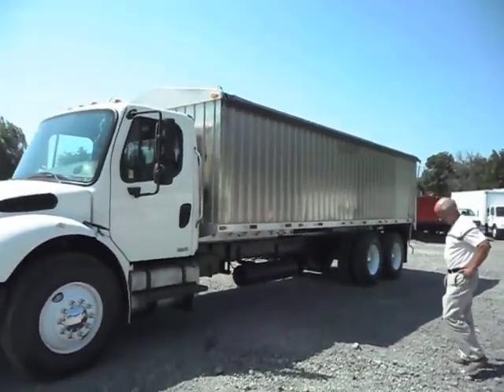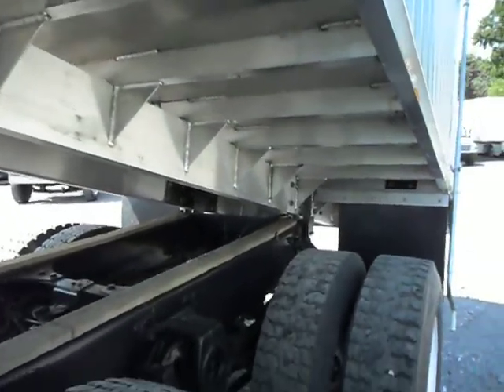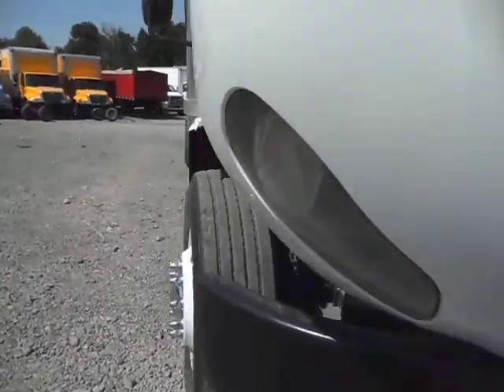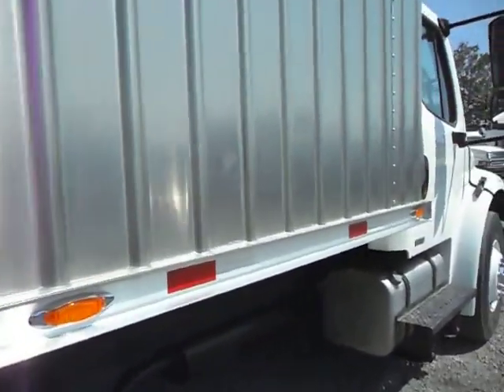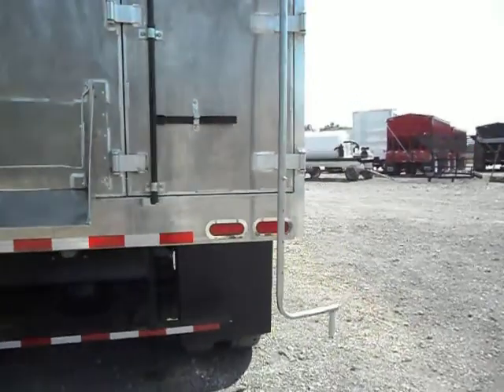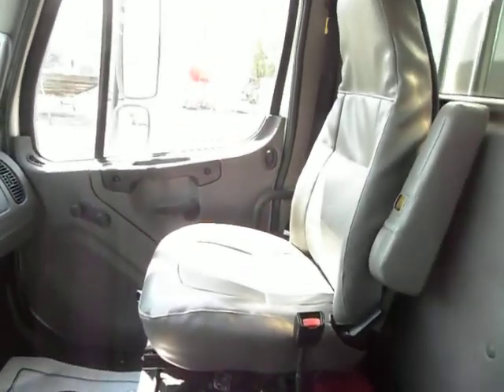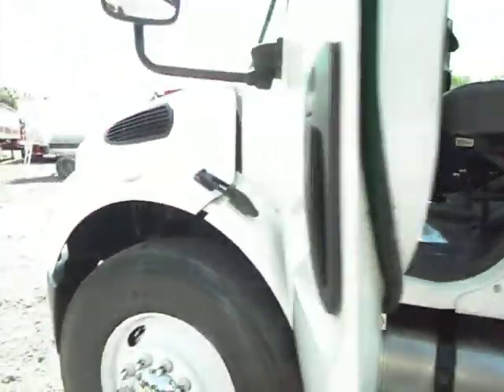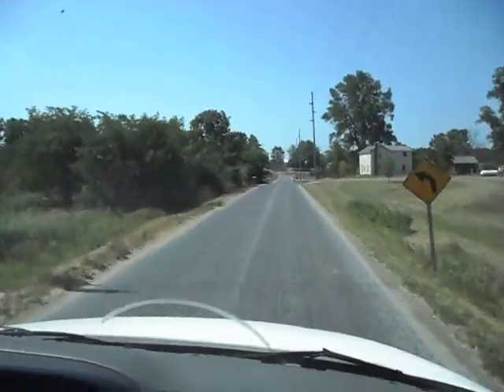05 FTL Bus Class grain box.AVI 99trucks.com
AM/FM, CRUISE, HEATED MIRRORS, 24'X60"X96" INTEGRITY ALUMINUM GRAIN BOX, TWIN HOIST, TRI-FOLD DOORS, CRANK LOCKED ROLL TARP SYSTEM, LED LIGHTS, THE WHOLE NINE YARDS!!!  FOLKS, HERE COMES A GRAIN TRUCK YOU HAVE BEEN WAITING FOR WITH THE 24' BED ON A 275" WHEEL BASE AND A CAT TO PULL IT!!!  THIS TRUCK IS NOT QUITE DONE YET AS YOU CAN SEE, BUT SHE'S COMING SOON!!!  THESE KIND ARE IN HIGH DEMAND SO CALL TODAY AND PLACE YOUR DOWN PAYMENT ON THIS ONE!!  WE CAN DELIVER TO YOUR DOOR!!! Use this ad as a guide, not a guarantee...